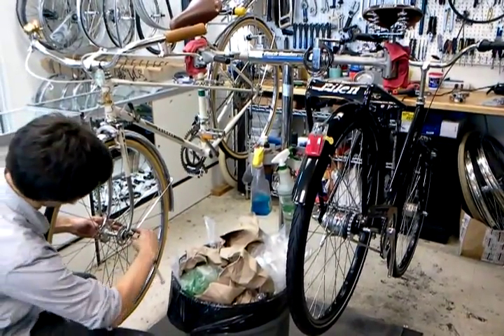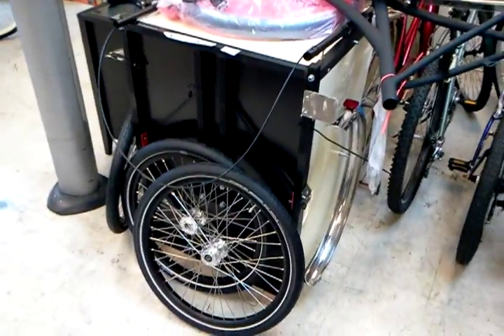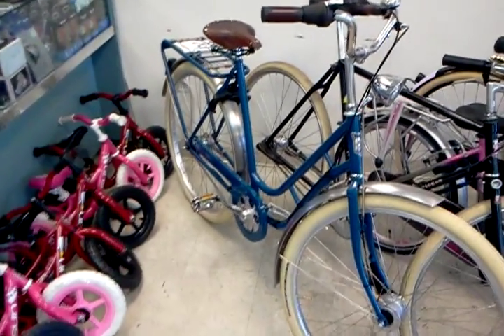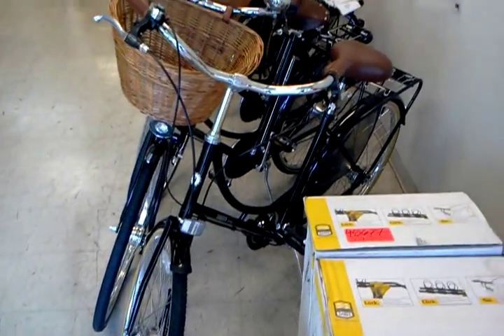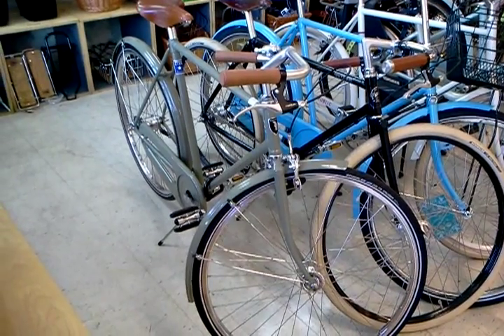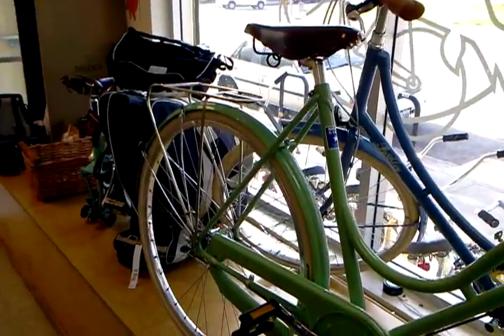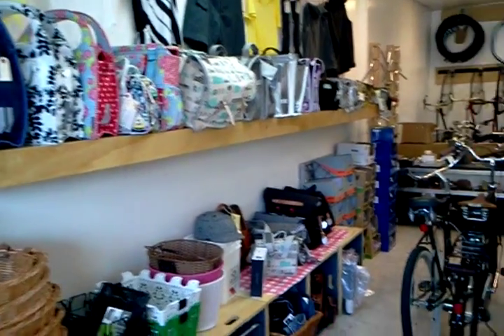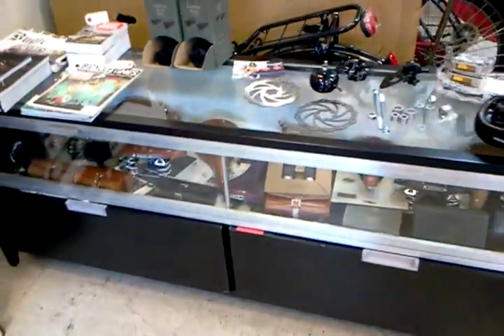Flying Pigeon LA inventory on October 20, 2011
This video has some really cool stuff in it! We've just received a pair of Pilen step-through bicycles - one in blue with beautiful silver fenders and another in black. Both Pilen bicycles are 7-speeds with a coaster brake in the rear and hand brakes up front. A dynamo hub powers the headlight and a small fender mounted light is attached to the rear. Both bikes feature Abus wheel locks. We also have two Bella Ciao bicycles! These are Italian-designed, German-made, masterpieces. One of the bikes is spec'd by Velouria of Lovely Bicycle. You can read more about her here: